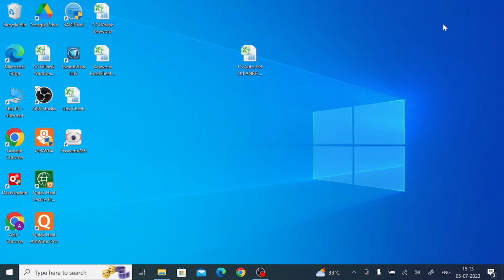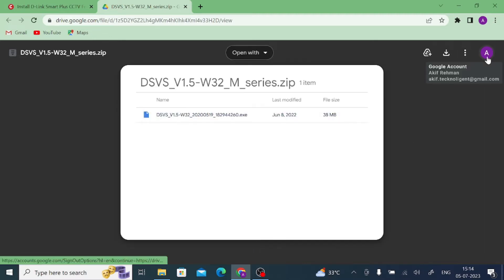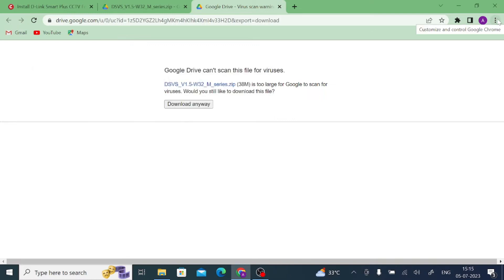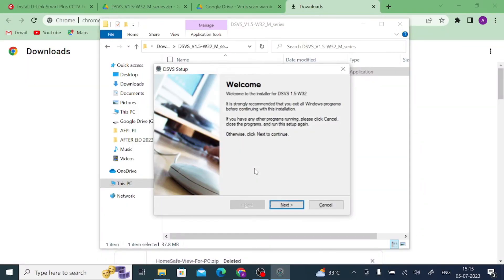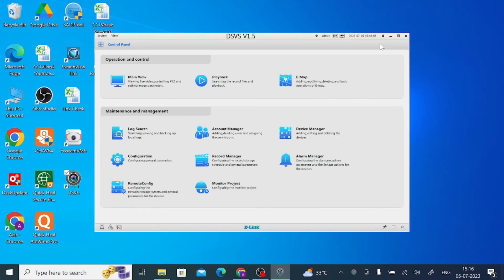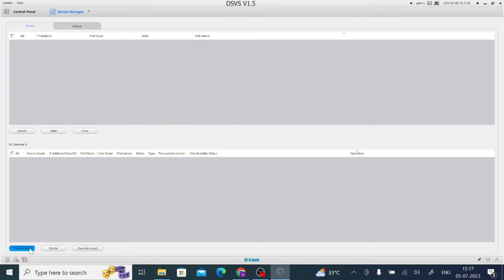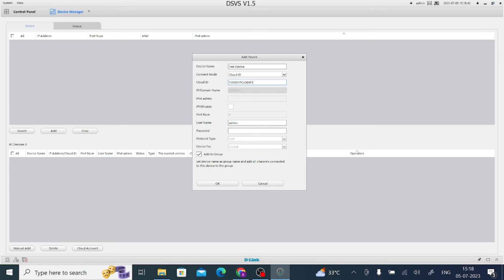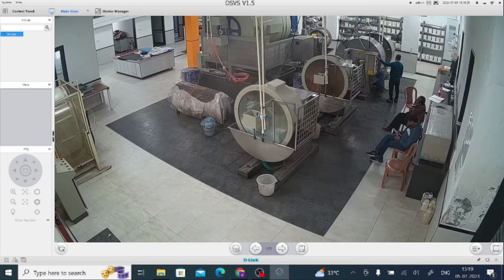How To Install D-Link Smart Plus CCTV For Windows Software & Remotely Monitor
This video guides you to install D-Link Smart Plus CCTV For Windows Software. When you go to install and configure D-Link Smart Plus CCTV For Windows App, you face a few steps. These steps are taught in this video. It illustrates the login to this application and then adds the device to monitor locations from anywhere. This application is designed and marketed by D-Link Company. It is a well-established Taiwanese Company that deals in Computer Peripherals and CCTV Devices. The D-Link Smart Plus CCTV For Windows CMS is a smart CCTV Surveillance App. Once you install and connect devices to it, you empower yourself to use CCTV Cameras from remote locations. You can operate the device and watch playbacks from your place. You can also communicate with people on the other end and get alert messages whenever any threat is suspected. All in all, it is a great CCTV Surveillance Application that can solve your security and monitoring issues. Watch the complete video for the best comprehension.

We deal in CCTV cameras and CCTV Apps. We educate viewers about CCTV application configuration and their remote access on Mobiles & PCs. We create videos purely for learning. The video is only for the purpose of information & education. The methodology described and visuals shown in this video are only for tutorial uses. The login processes described and the images captured are purely symbolic. They don’t infringe on any policy or place. Their resemblance with any activity or event is co-incidental.